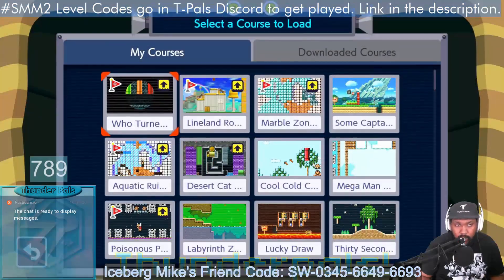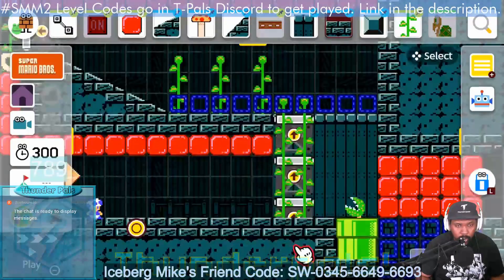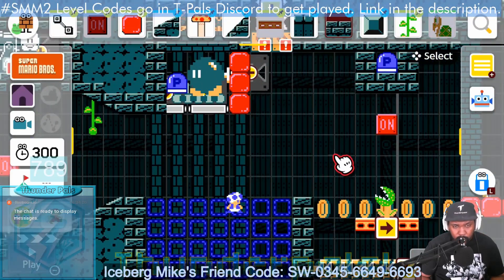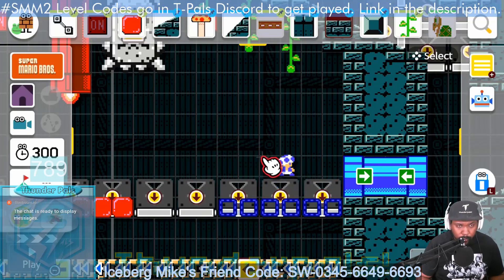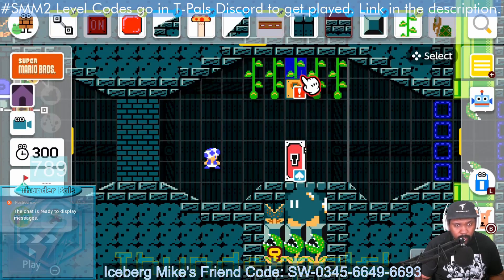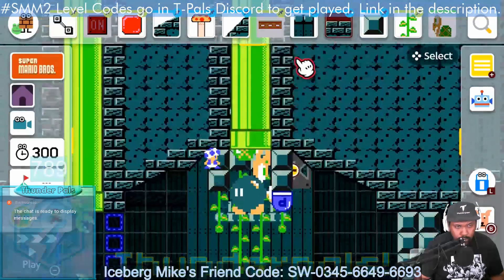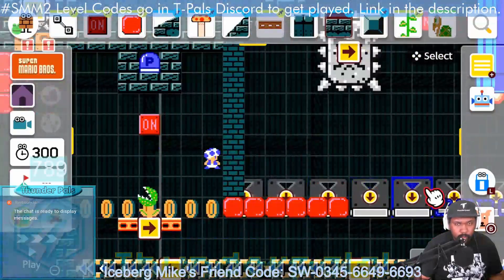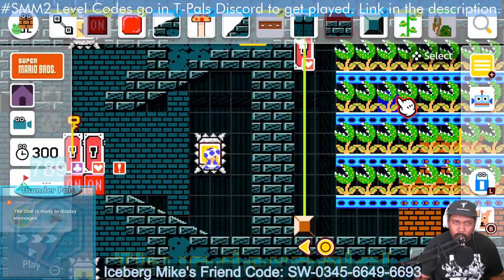T-Pals Presents: Berg's 120 #4 - How To Use Checkpoint Placement?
Berg's 120, a show where Iceberg Mike talks for approximately 2 minutes or more about a topic in hopes to educate you about it. In this episode Berg goes over an example on how to place checkpoints in your levels.